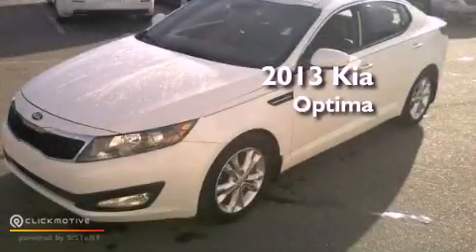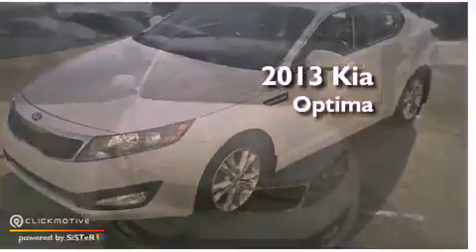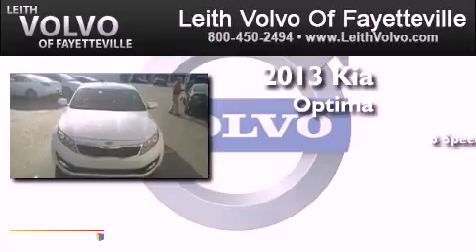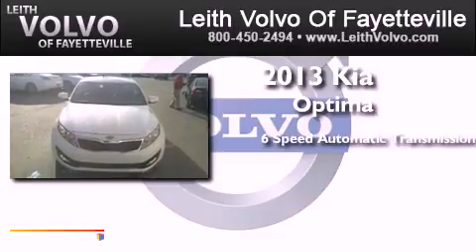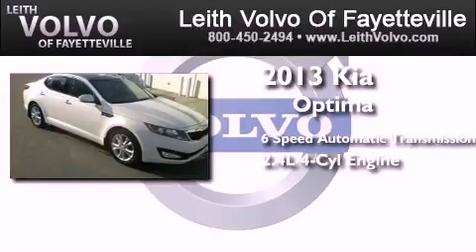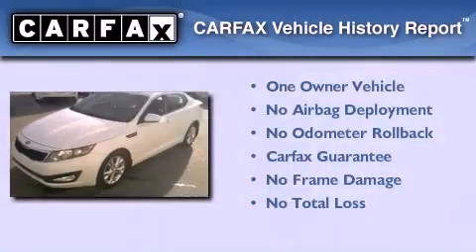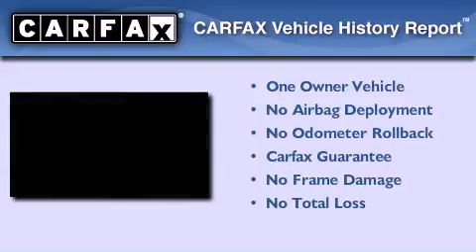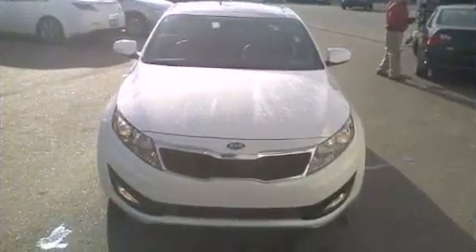2013 Kia Optima Fayetville NC 28314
Year : 2013
 Make : Kia
 Model : Optima
 Engine : Gas I4 2.4L/144
 Trans . : Automatic
 Exterior : Snow White Pearl
 Miles : 3,588
 Interior : Gray